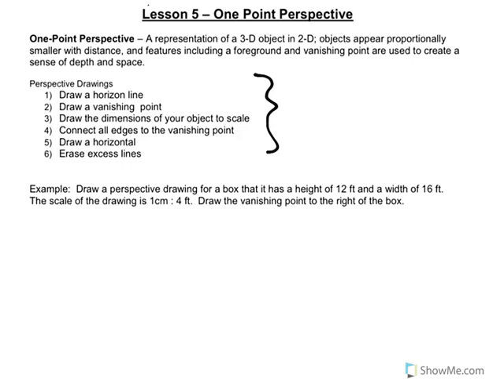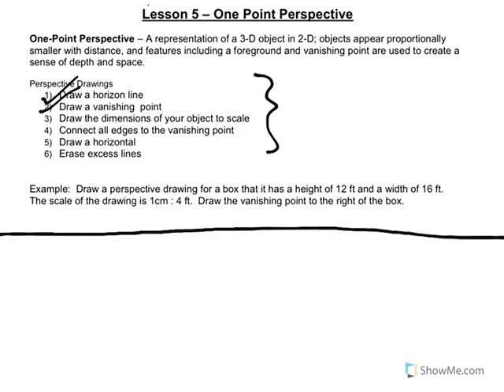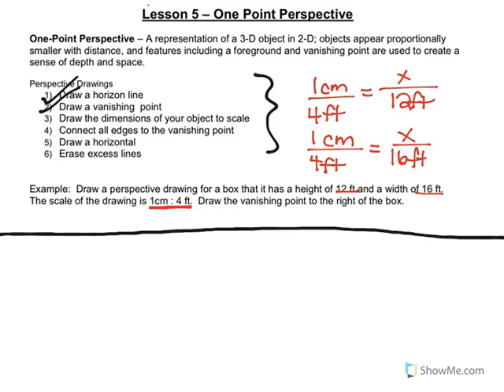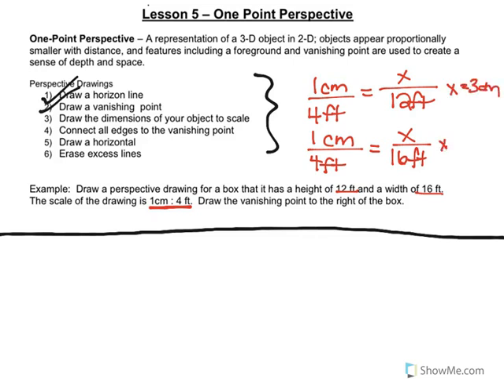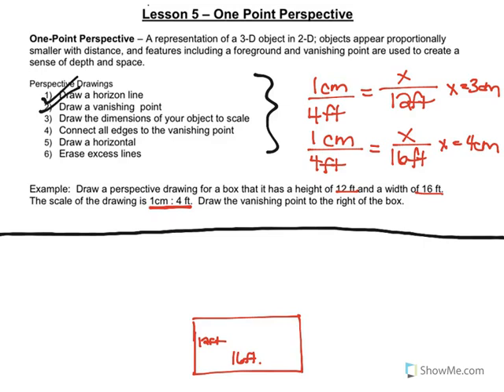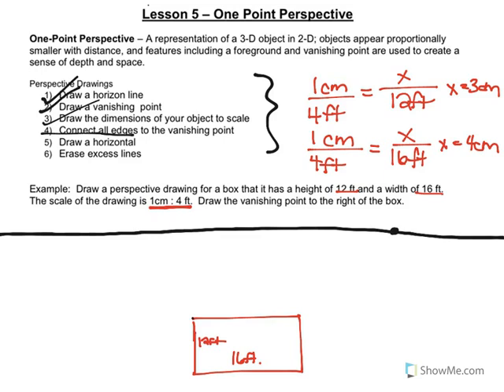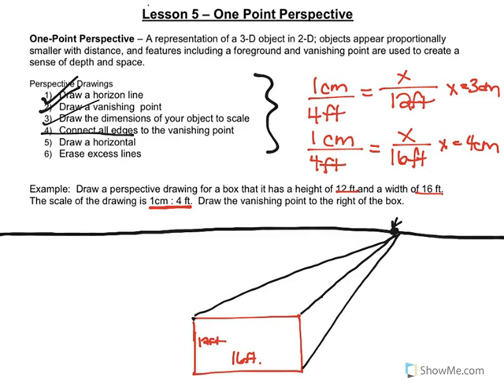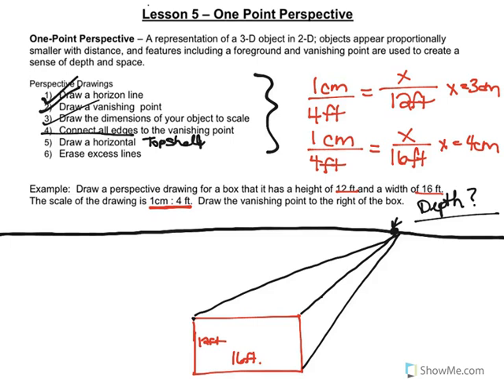Workplace and Apprenticeship 20 - Scale Representations - 5 - One Point Perspective